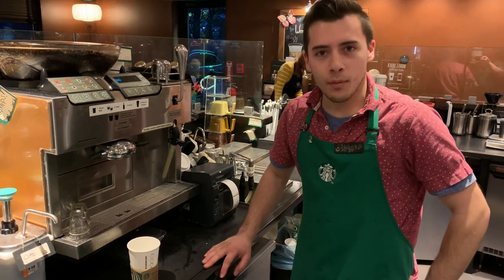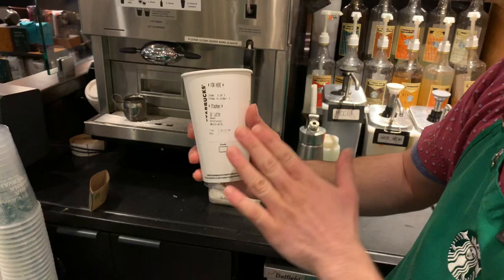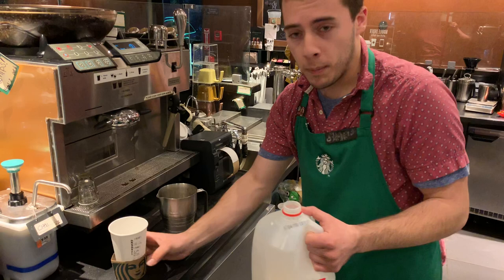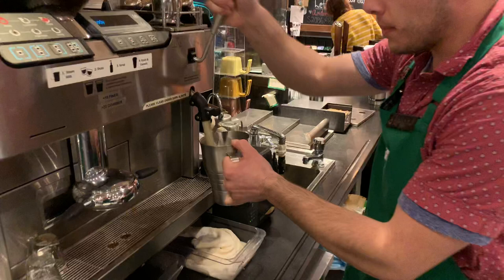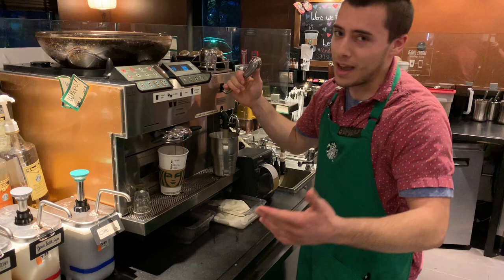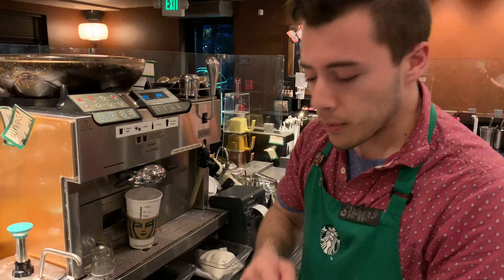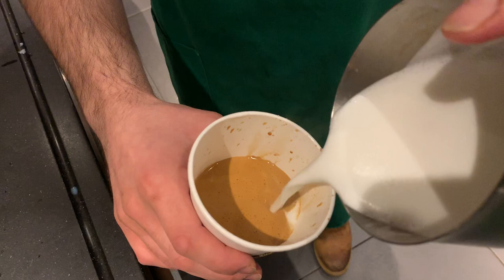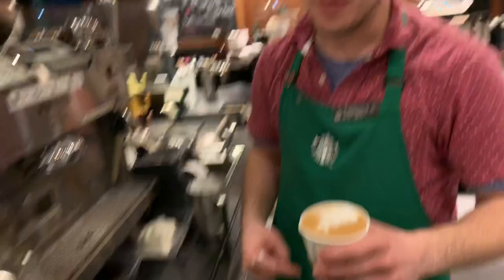Barista Training: Crafting Quality Handcrafted Beverages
In this video, we cover the important and ever-present task of latte craft.